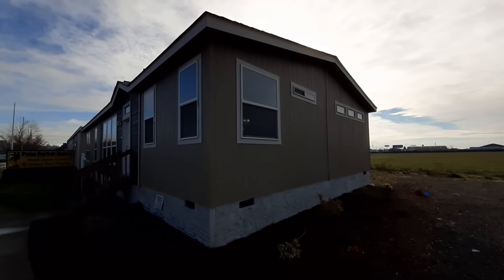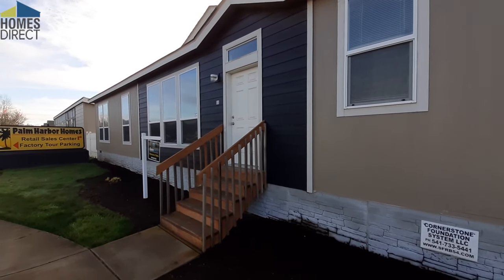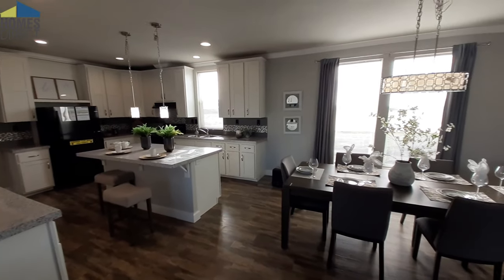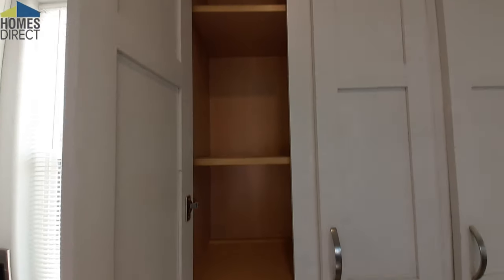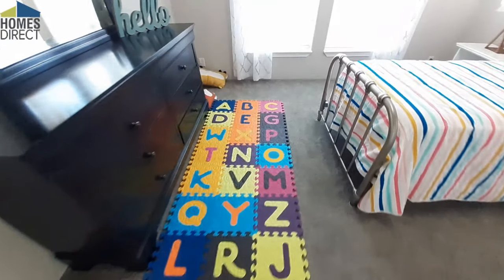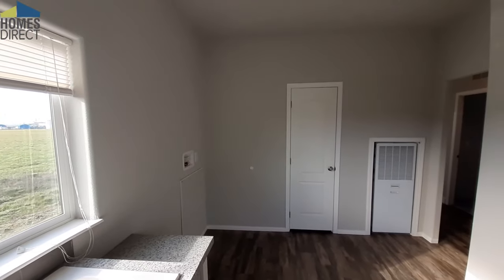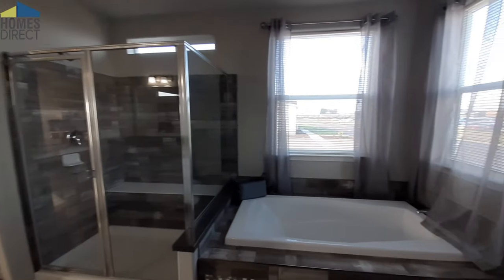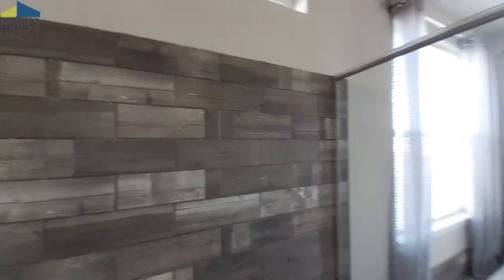It's a Home Run with this one. 1800 sq ft cross floor plan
Today we are looking at the Diamond Peak. This 30' x 60' 1800 sq ft home can be found at Homes Direct, in Albany Oregon. This home has an open but not open floor plan. It is similar to a farm house style floor plan but yet it stands out as its own style. So you get a cross or farm house and open in one but yet not either. The master suite is on par with some of the best. Both kids rooms are good sized giving everyone plenty of space of their own but yet not isolated.